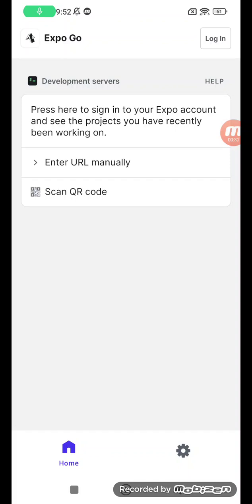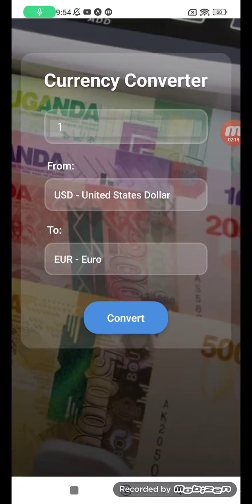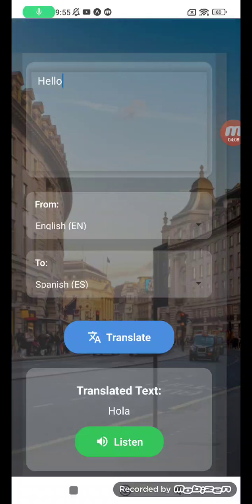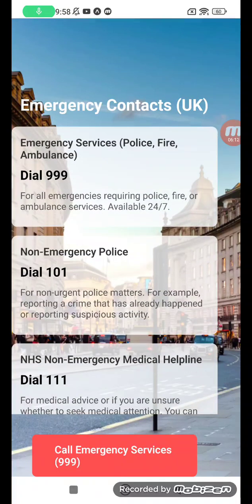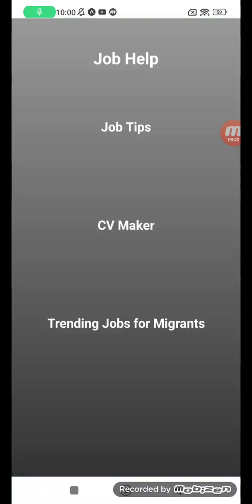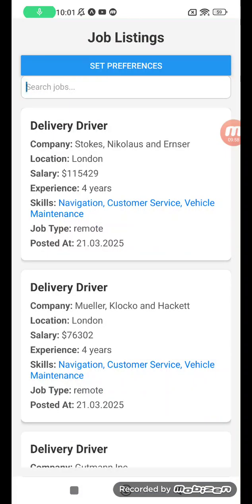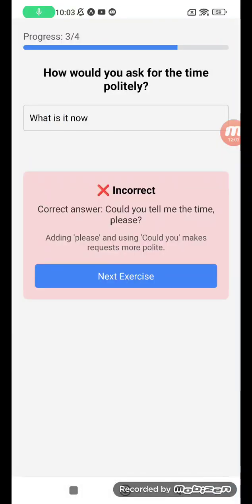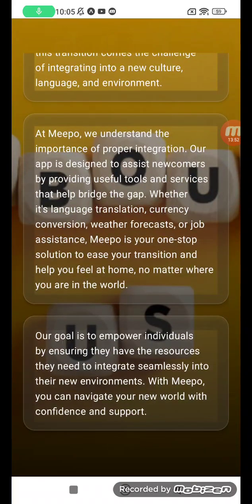Meepo showcase variant 2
Another variant of showcase.